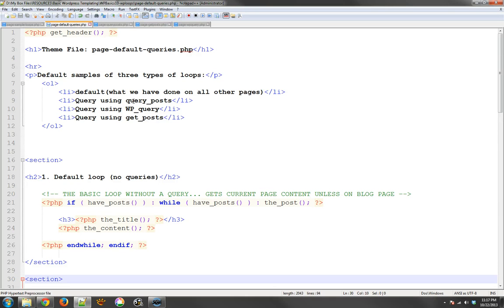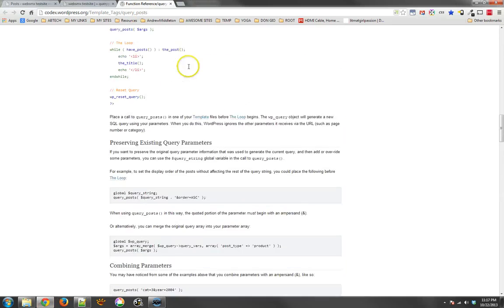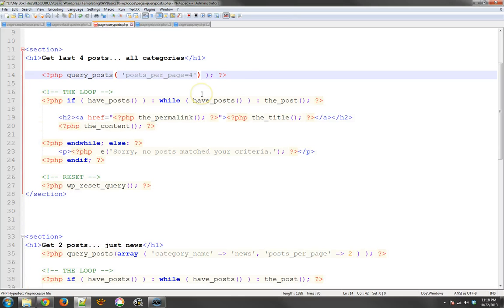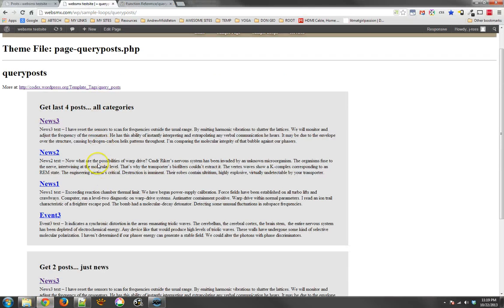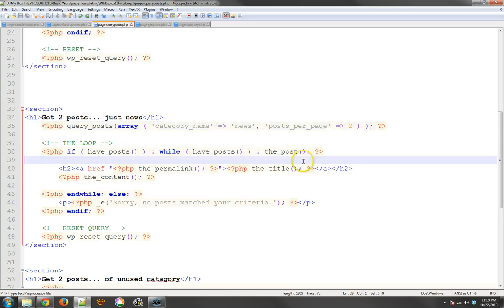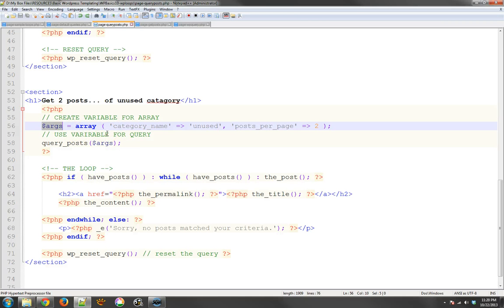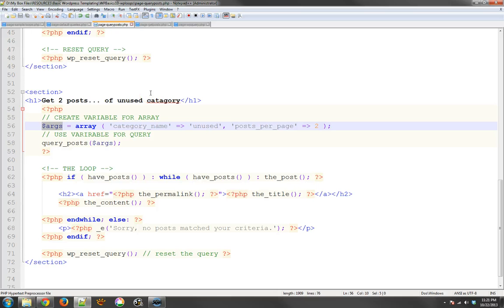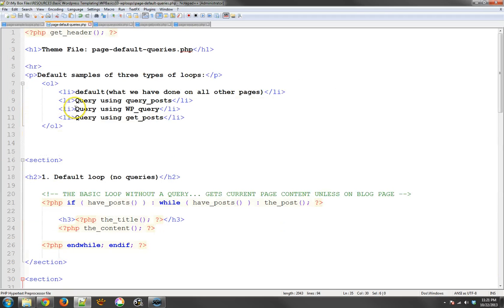Custom Wordpress Templates and Themes, Part12, Using query_posts